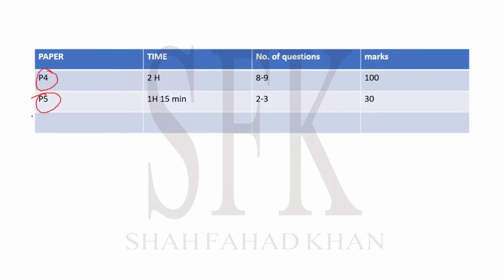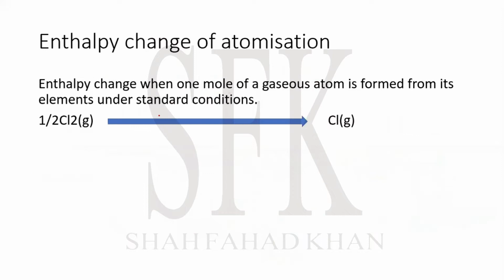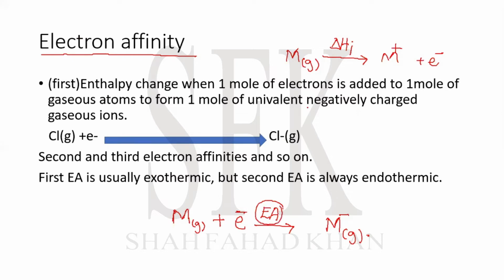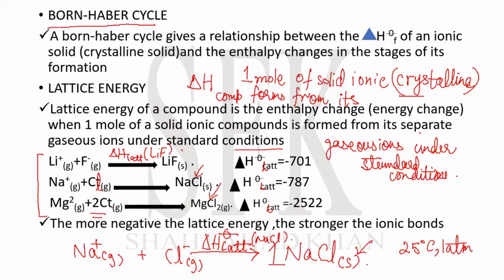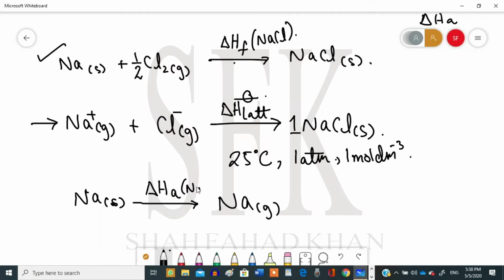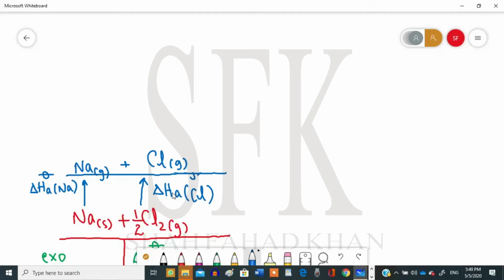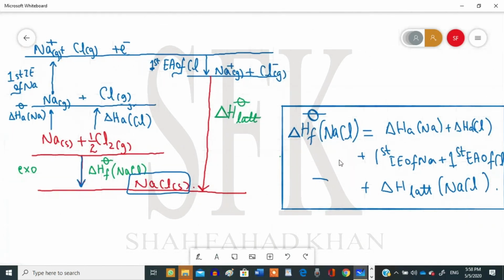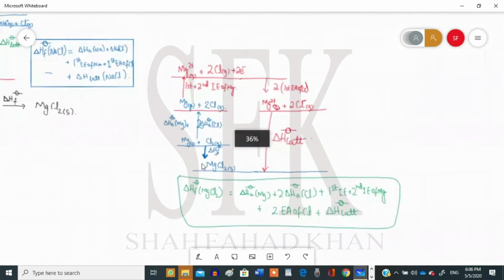A2 CHEMISTRY FREE DEMO CLASS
(This video is temporarily available here. To get more interesting lessons, sign up for Online Classes)